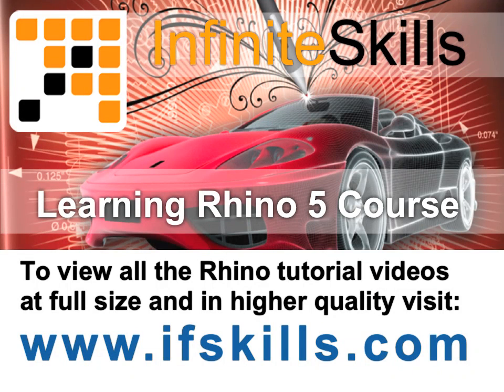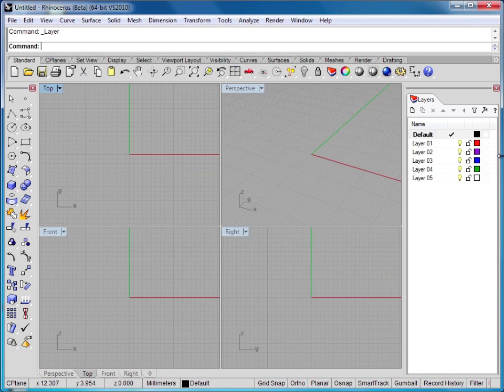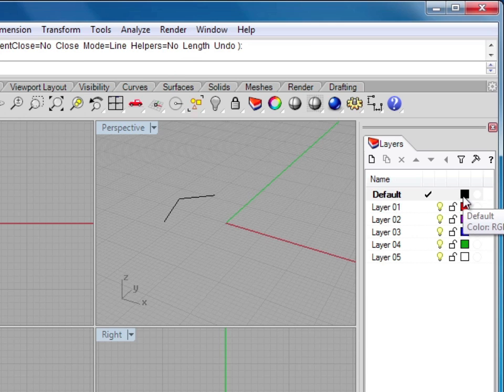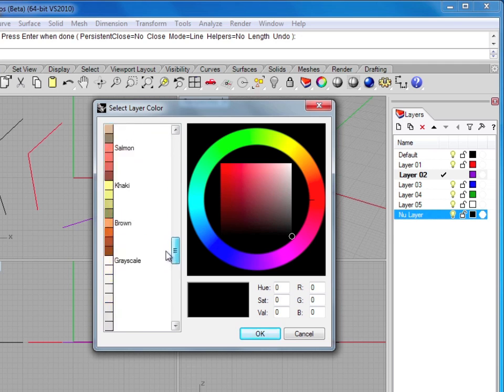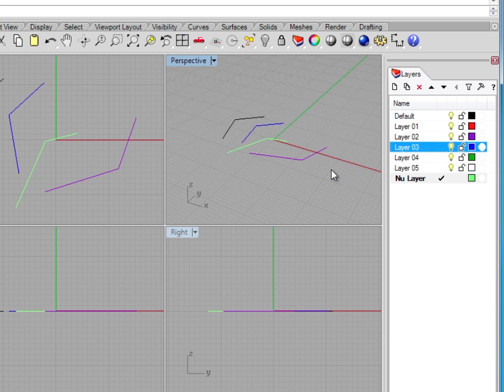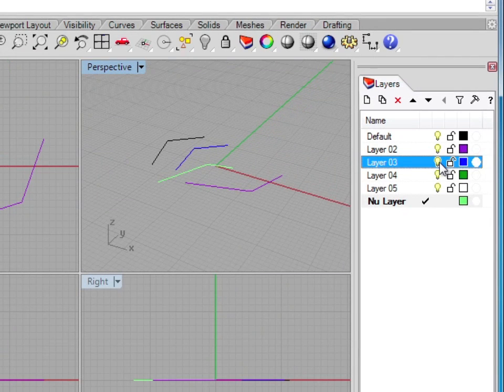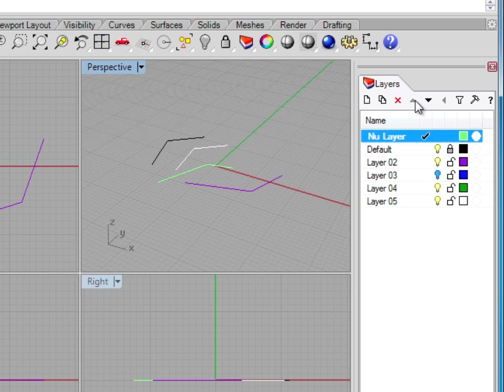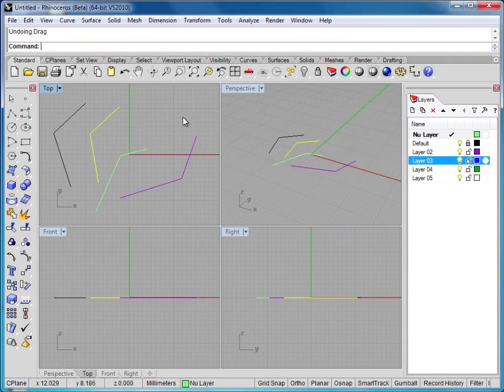Rhino 5 Tutorial | Working with Layers | InfiniteSkills Training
This Rhino tutorial provides a basic introduction to working with layers in the program. Further tips and tutorials from the full 15 hour course can be found at the link above. YouTube